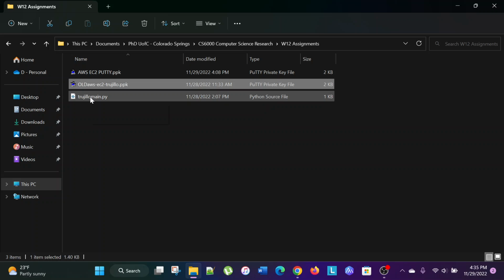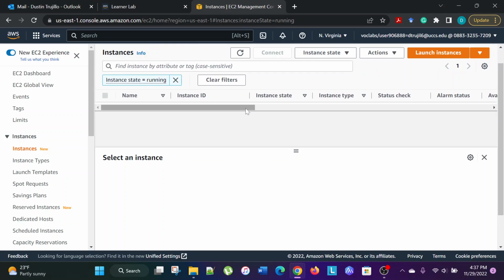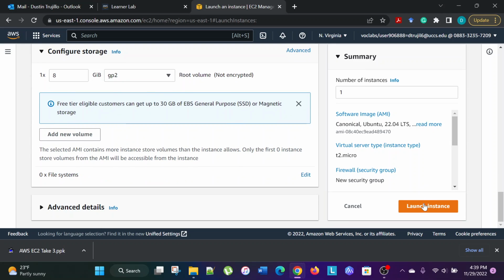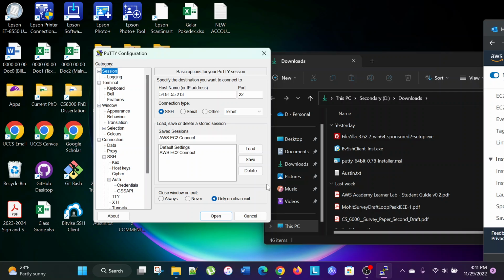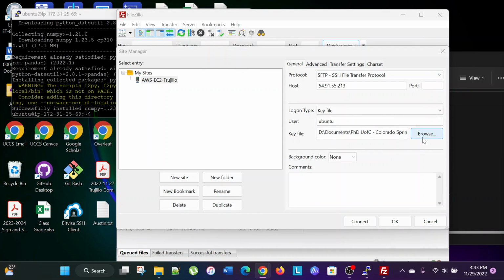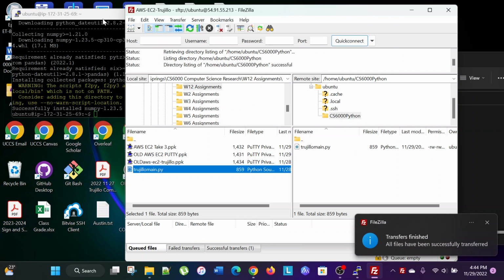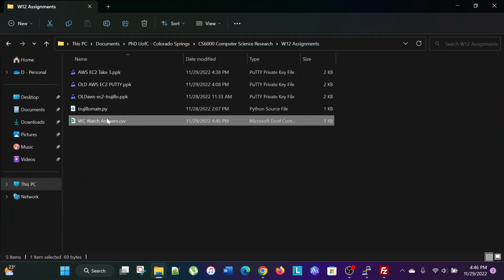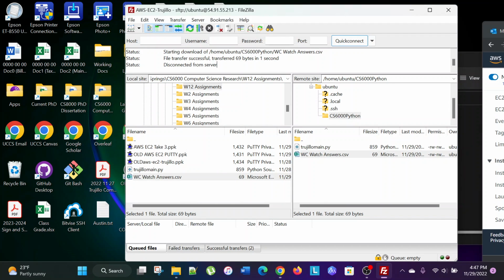2022 11 29 Trujillo AWS Work Recording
AWS Assignment for UCCS CS6000 - Dr. Boult